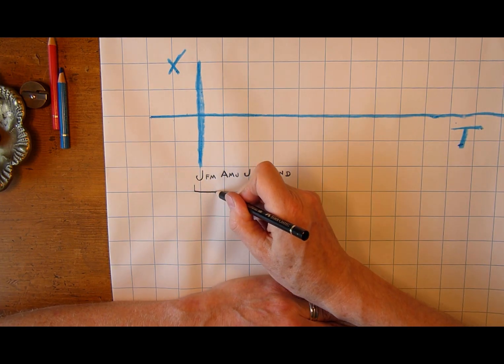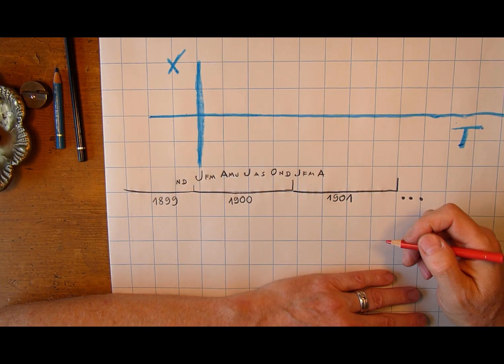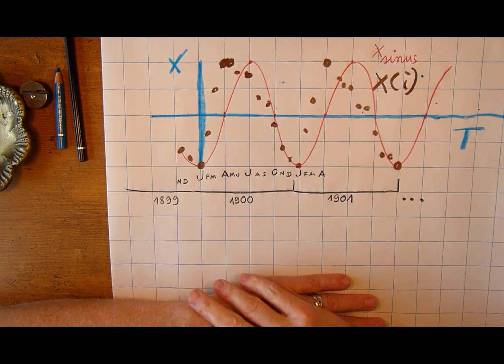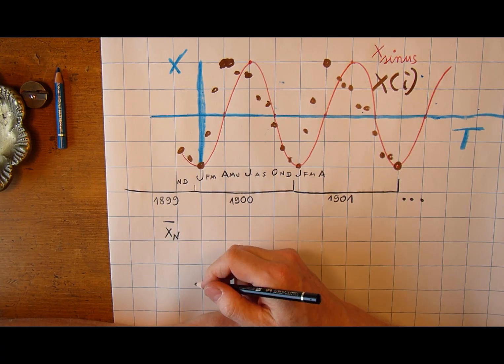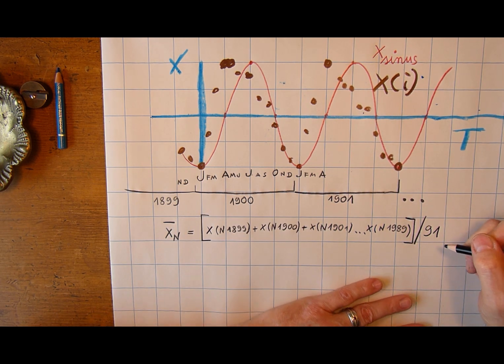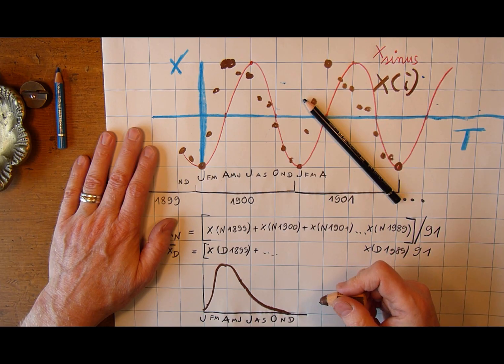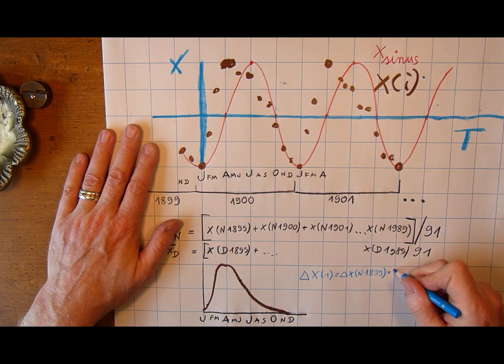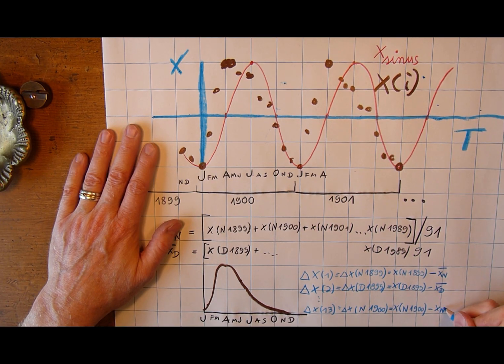Removal of the annual cycle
Manfred Mudelsee on Paleoclimatology, 04